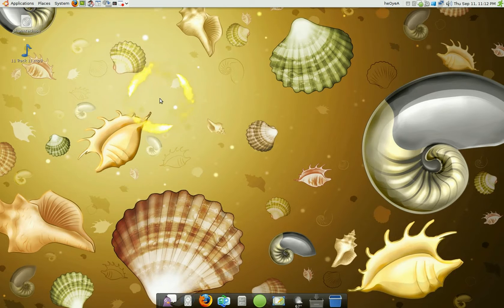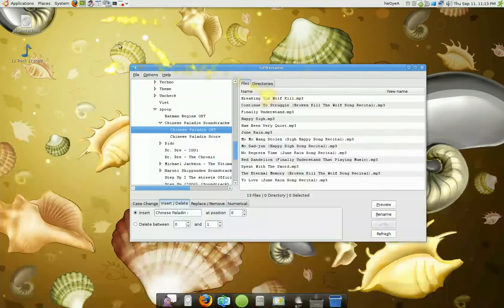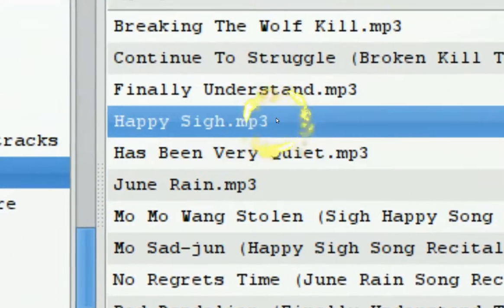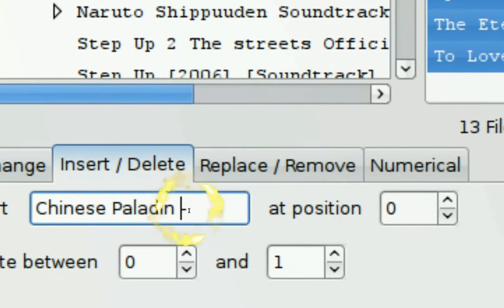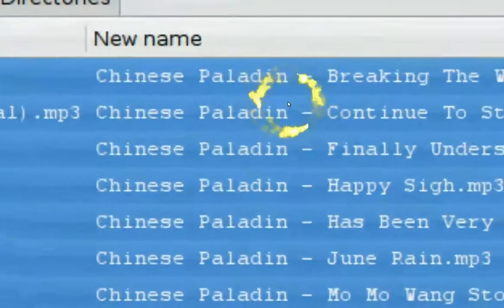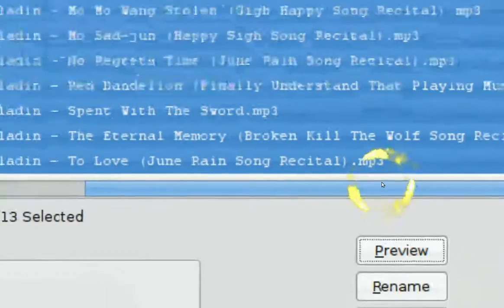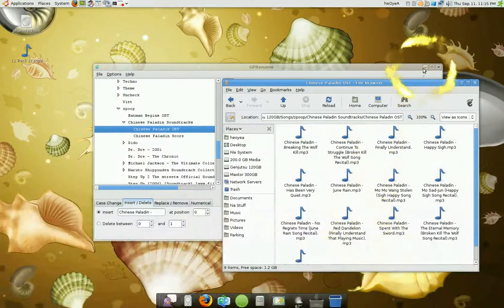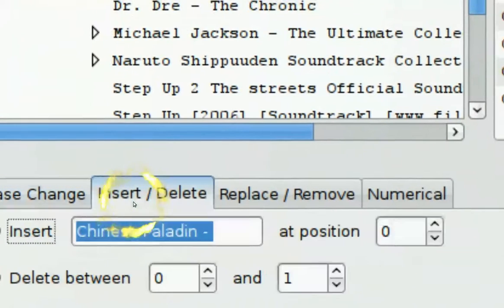Rename Filenames - GPrename - Ubuntu Linux 8.04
renaming files the easy way